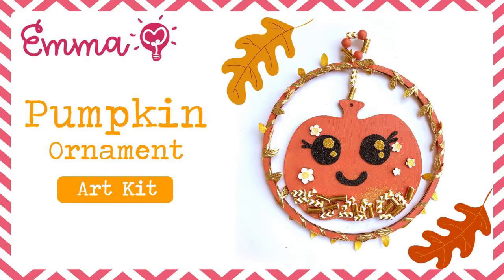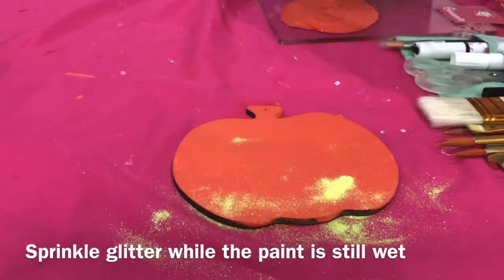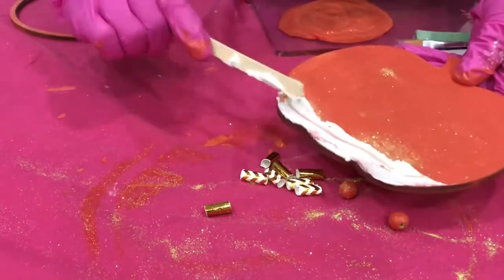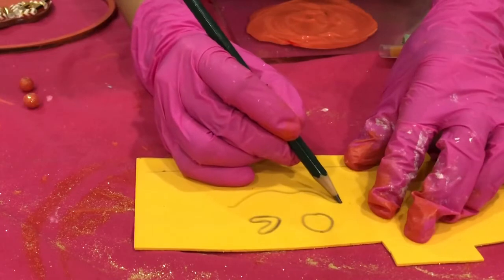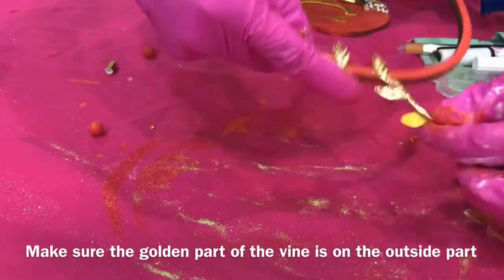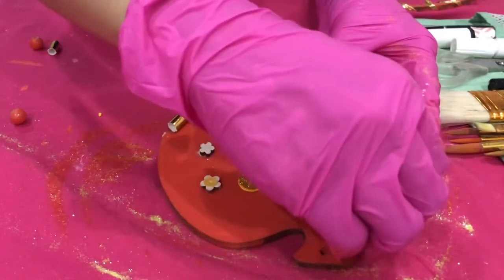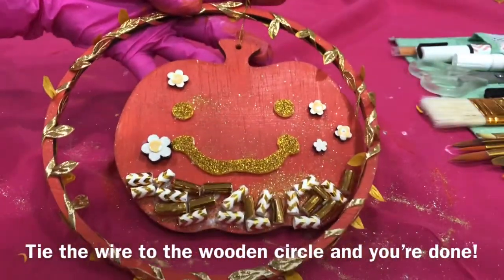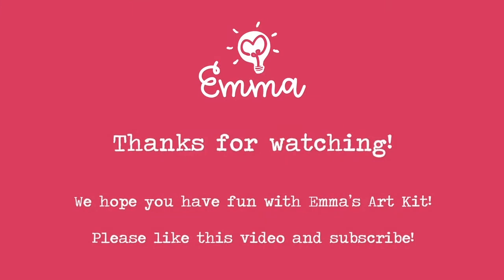Make With Emma: Pumpkin Ornament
This tutorial video is an accompaniment to Emma’s Pumpkin Art Kit.